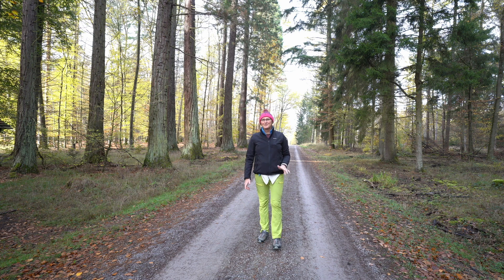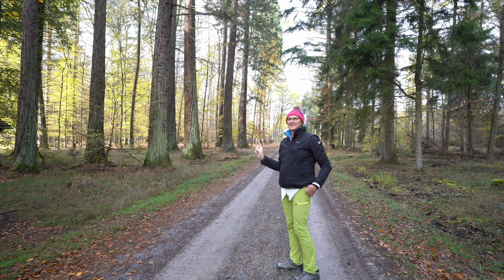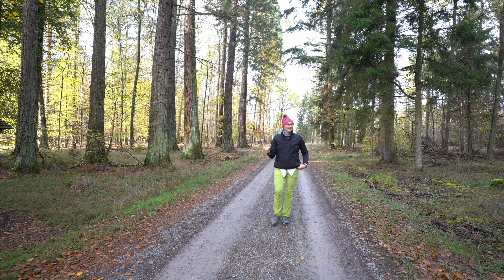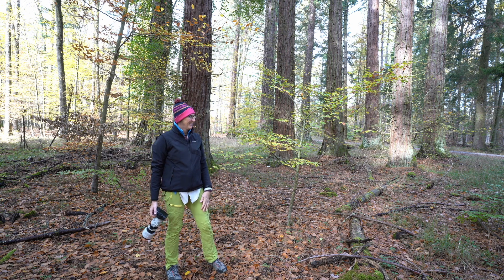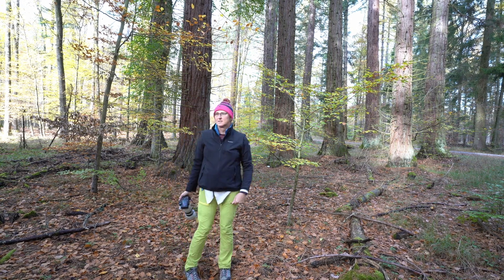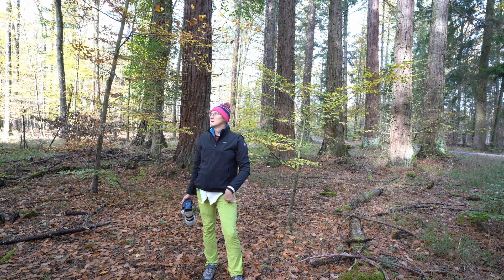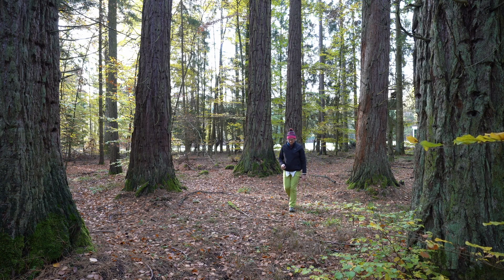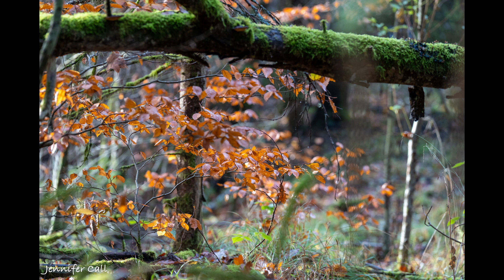Sequoia Trees in Germany?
Sequoia trees in Germany.  This AM, I took an early hike to a larger grove nearby.  I can also share this location with those interested.  With well over a decade of exploring the Schoenbuch, I can be a bit of a guide.  This grove somehow feels magical, which you will see in the video.  Bonus, I played my guitar a little.